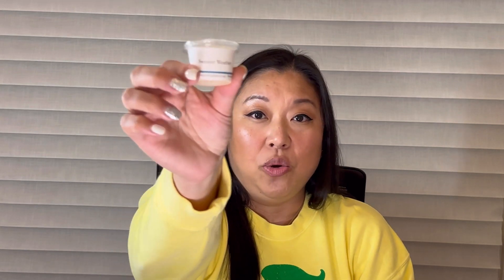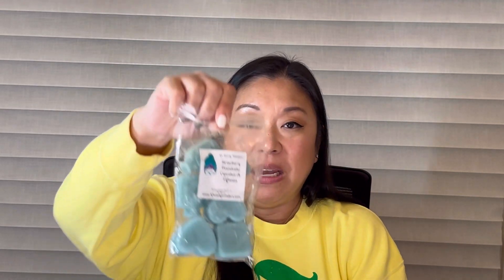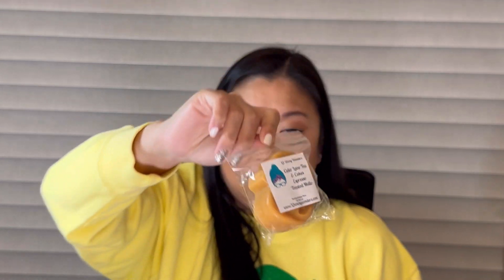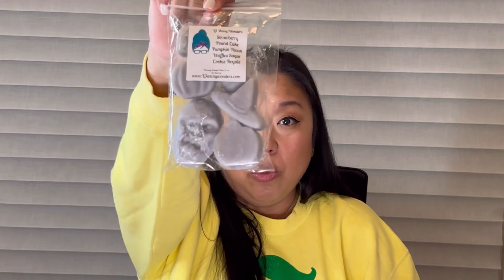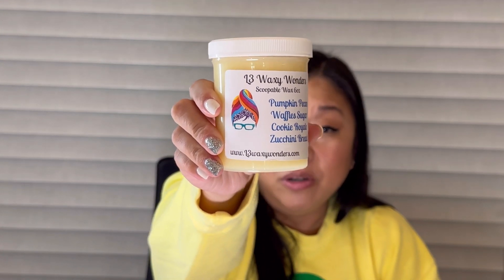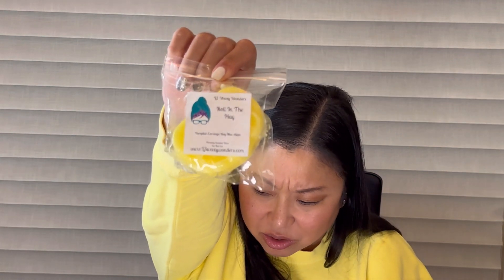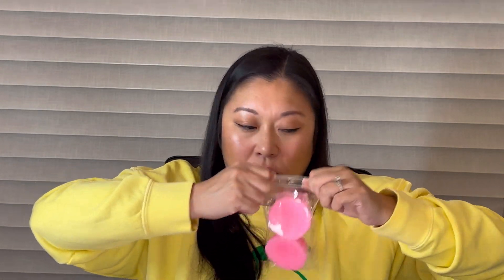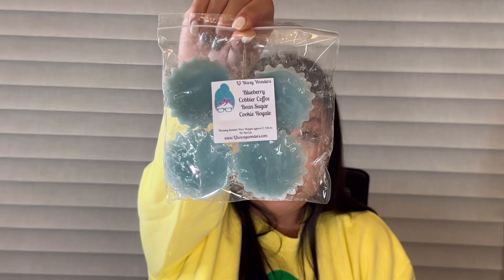⭐️ Wax Haul - L3 Waxy Wonders Part 2 ⭐️